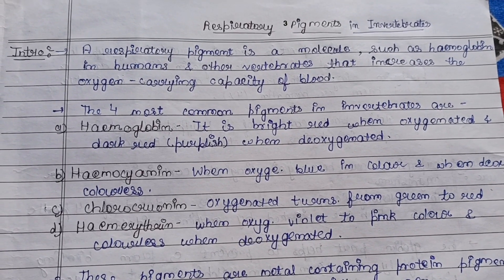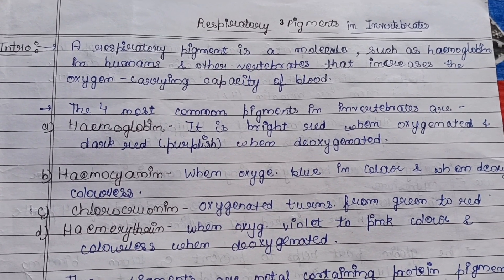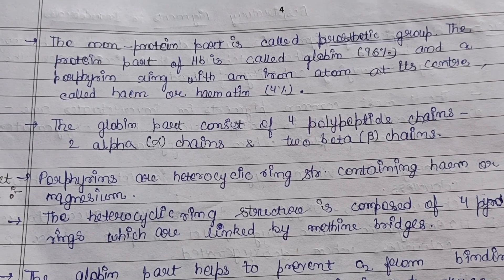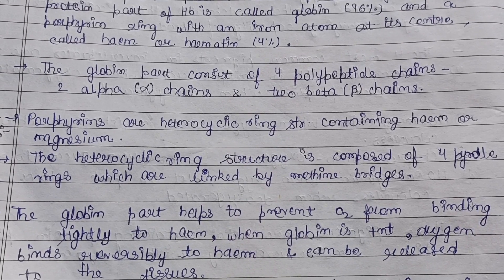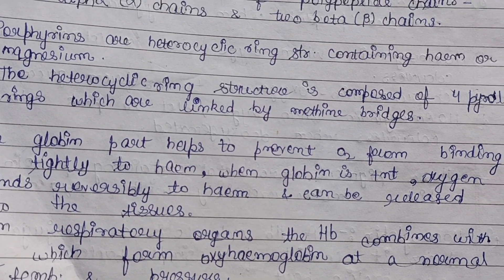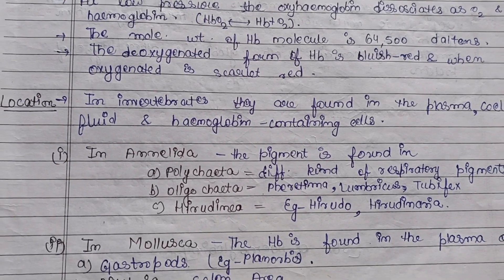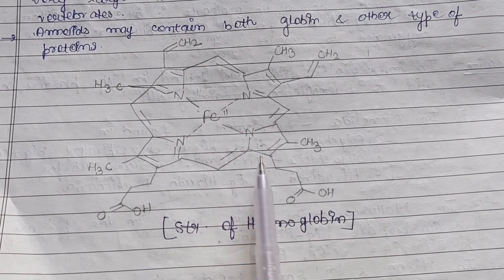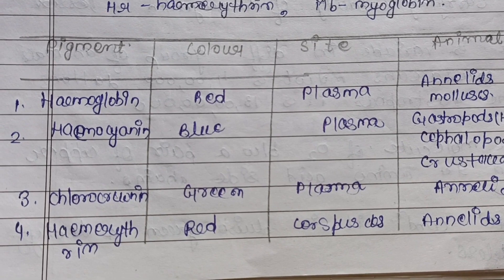Haemoglobin - Respiratory Pigment in invertebrates with notes Part 1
This video gives information related to the various types of Respiratory Pigments present in Invertebrates or Non- chordates. In this video a detailed description of Haemoglobin is given and in the later videos others Pigments will also be discussed.